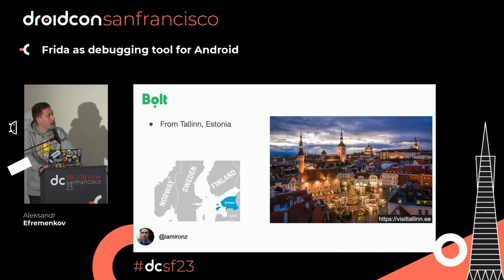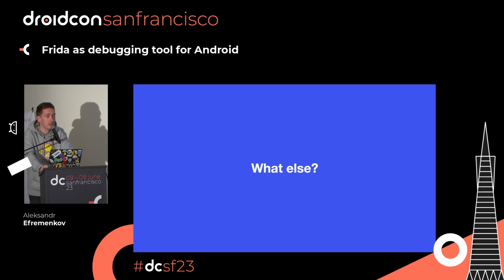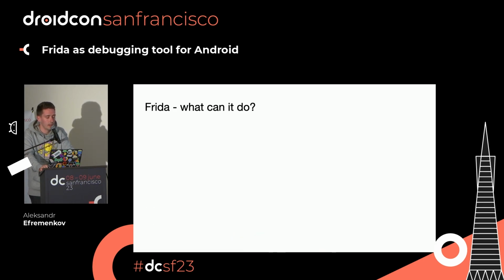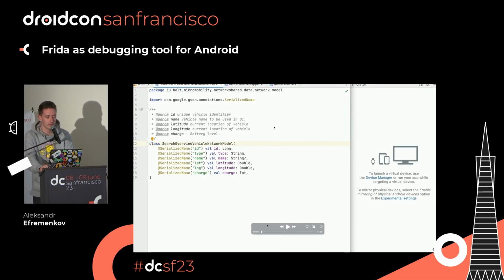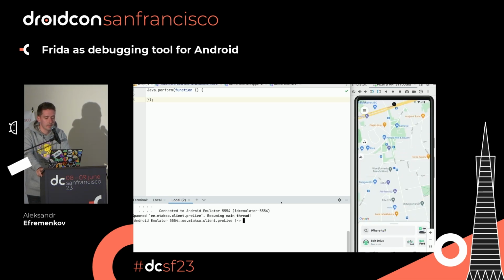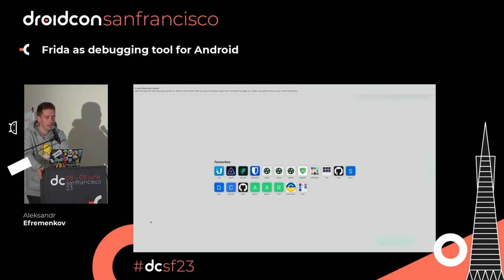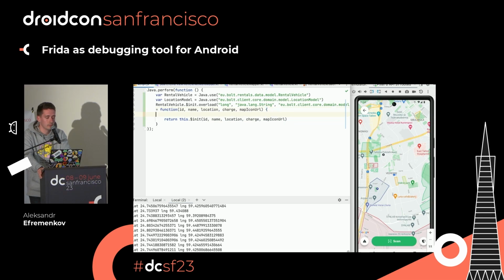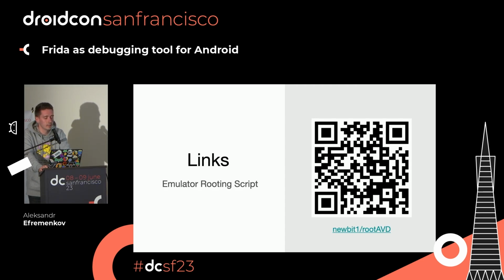Frida as debugging tool for Android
By Aleksandr Efremenkov